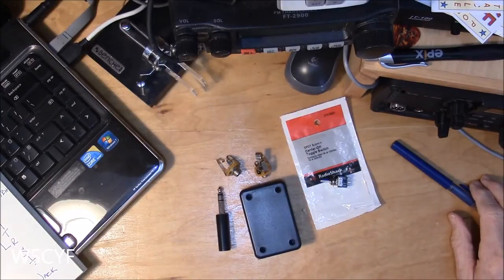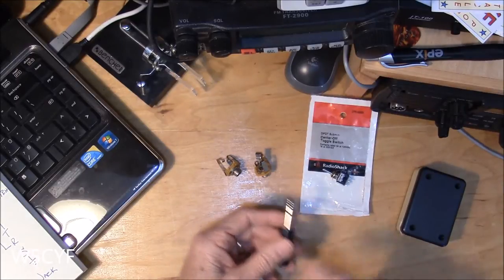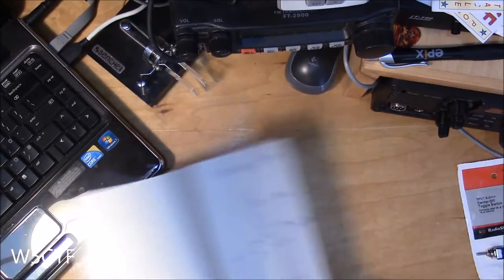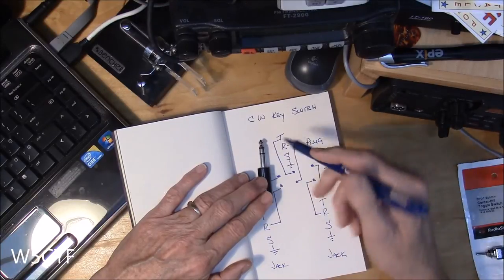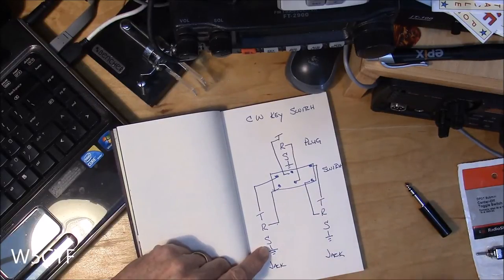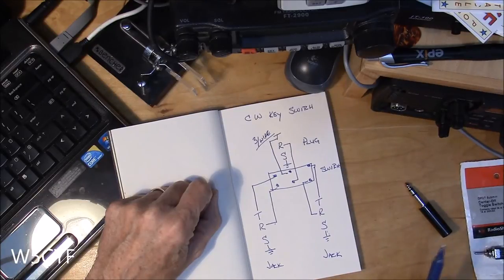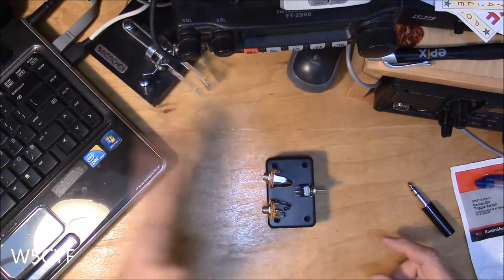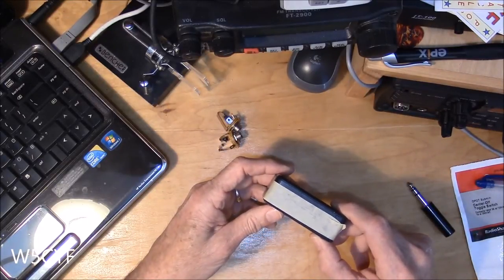CW Straight Key to Paddle Switch-Easy to Build Ham Radio Project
Learn how to build an inexpensive switch to change from key to paddle on the fly.  Especially handy for SKCC straight key contacts.  Very useful and great addition to your ham shack.